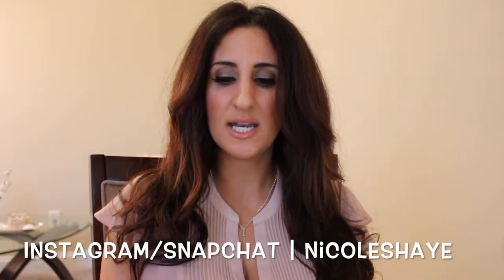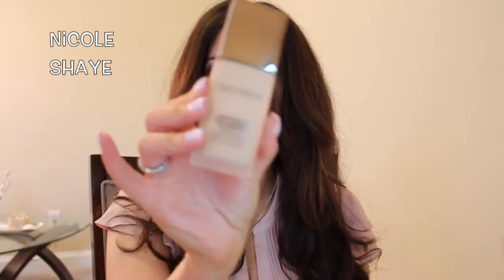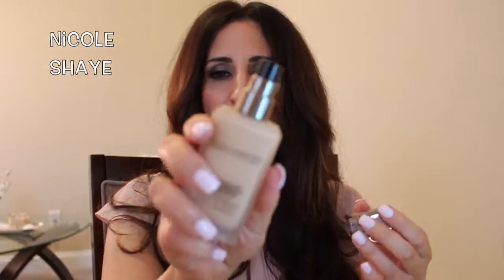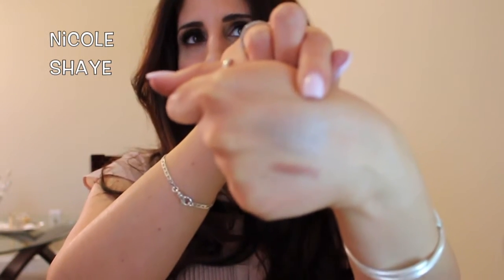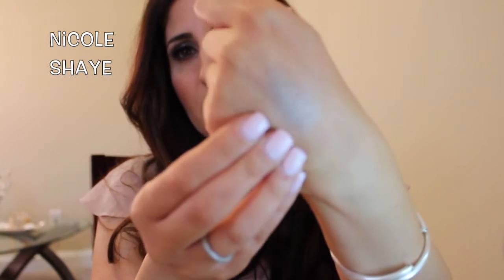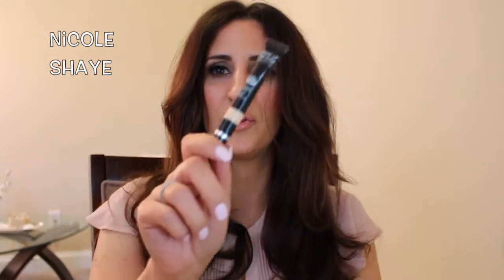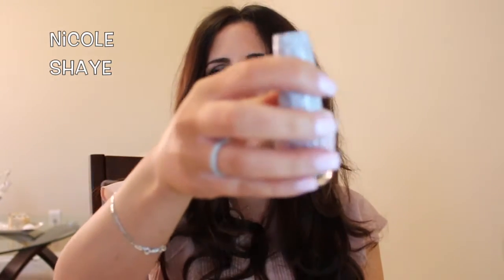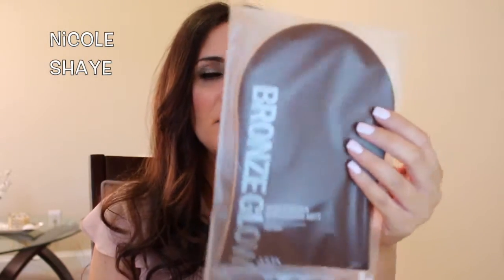HAUL| ft Burberry, MUFE, Hourglass, Laura Mercier, Urban Decay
Hey guys, here is what I have picked up recently that I wanted to share with you.  Lot's of good stuff!

PRODUCTS MENTIONED

Laura Mercier Candleglow Soft Luminous Foundation |

Burberry Wet & Dry Glow Eyeshadow Nude 002 |

Hourglass Ambient Strobe Lighting Powder in Brilliant |

Makeup Forever (MUFE) Ultra HD Concealer |

Urban Decay Gwen Stefani Eyeshadow Palette |

Lorac Color Source Buildable Blush in Aura |

OPI Hello Kitty Nail Polish in Let’s Be Friends |

Ulta Self Tanning Mitt |